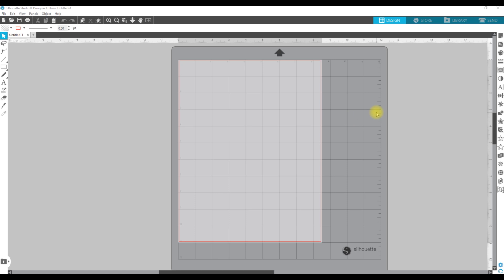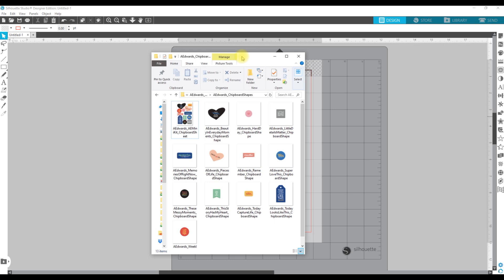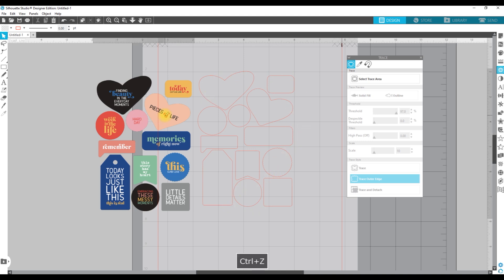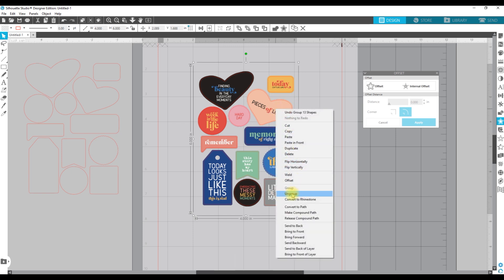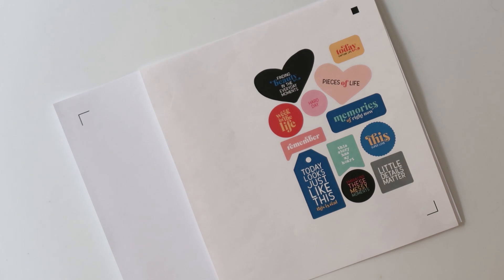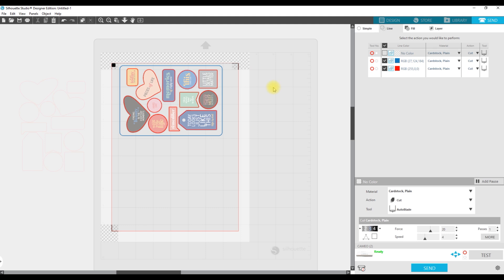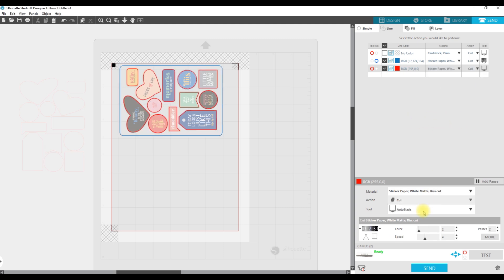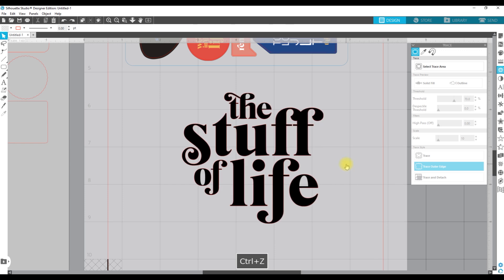How to make your own Stickers using digital files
This is a great option for those of you looking to do more with your digital files.

• Avery Sticker Paper,  8.5 x 11 Inches, Clear, Pack of 3 (53203)

• Week In The Life™ 2020 Ali Edwards Digital Mini Kit

• Week In The Life™ 2020 Memories of Right Now Digital Stamp Set

• Silhouette SILHOUETTE-CAMEO-3